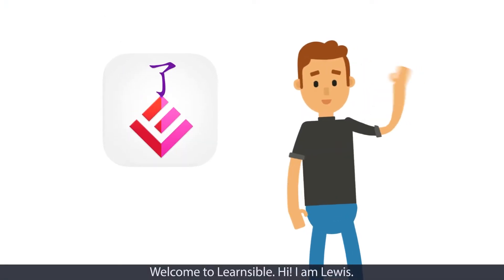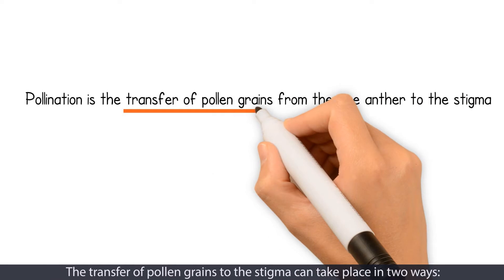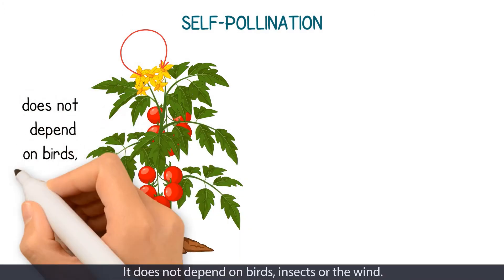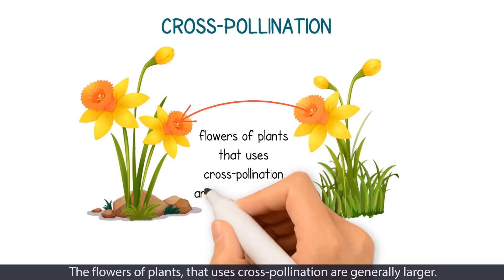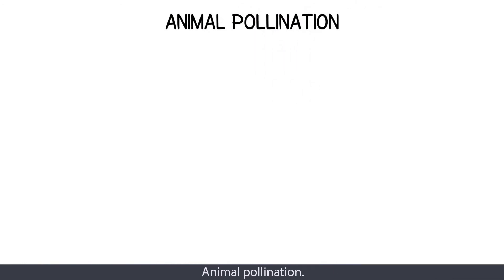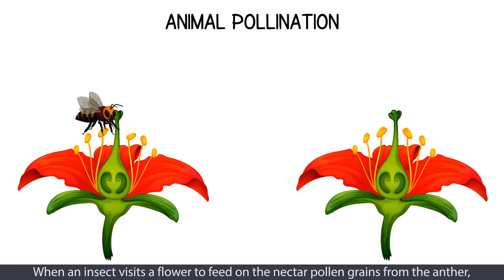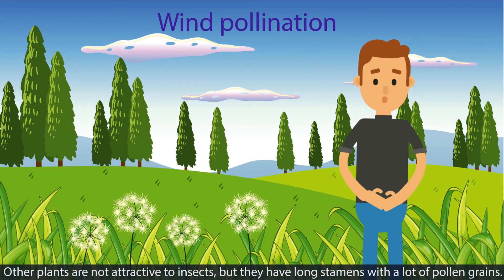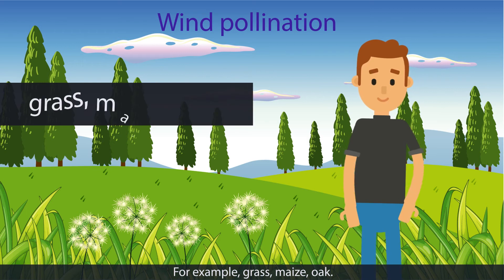Pollination of Flowering plants